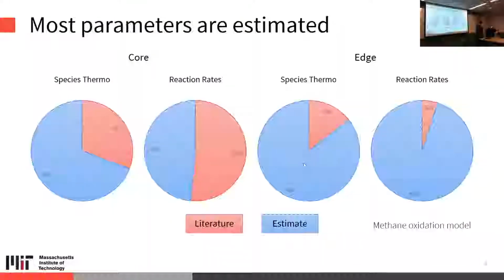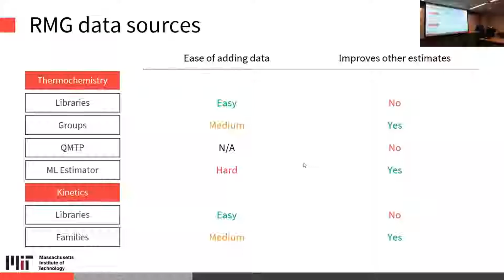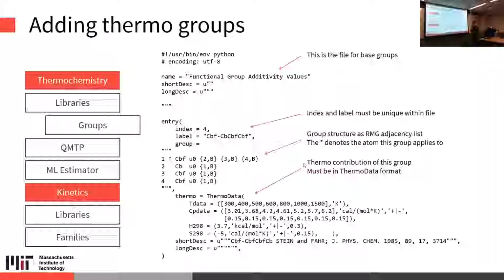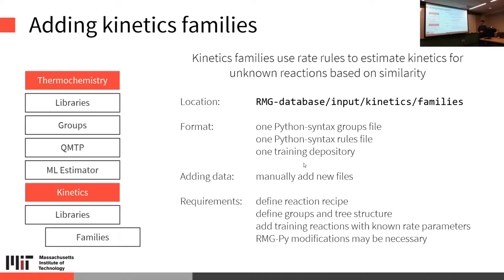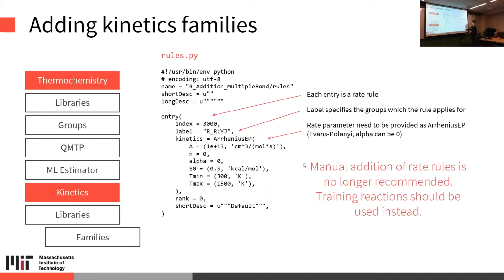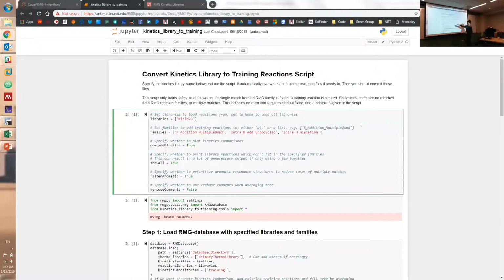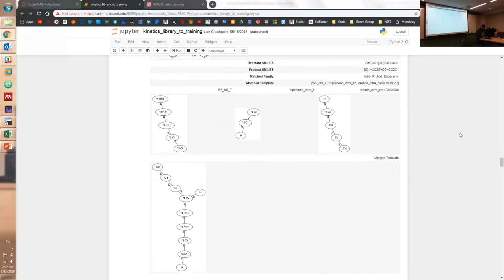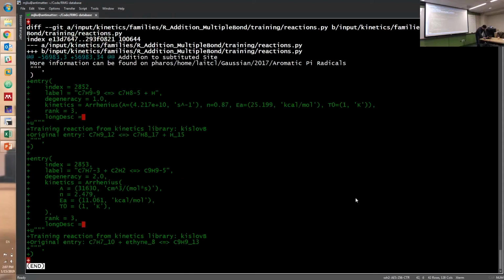Adding New Thermo and Kinetics Data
Overview of how users can improve RMG-database by adding new data.